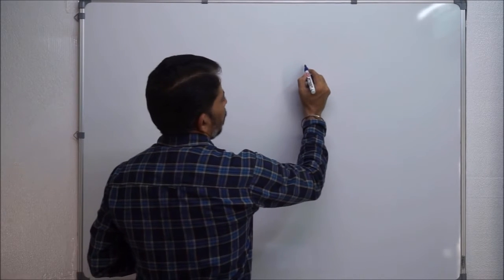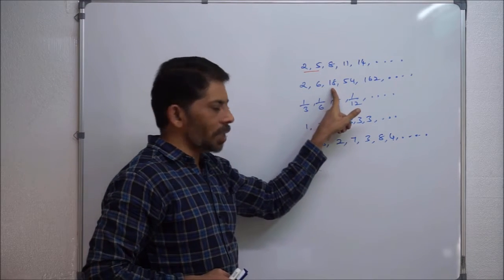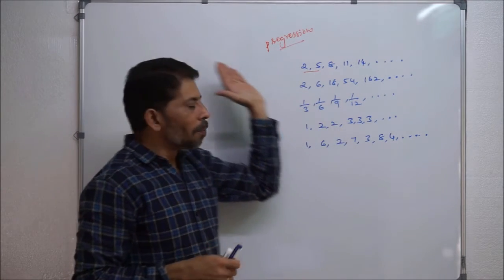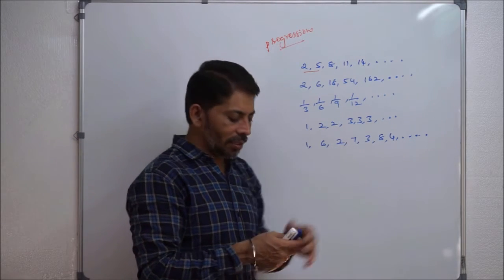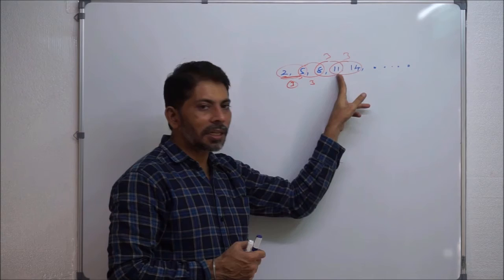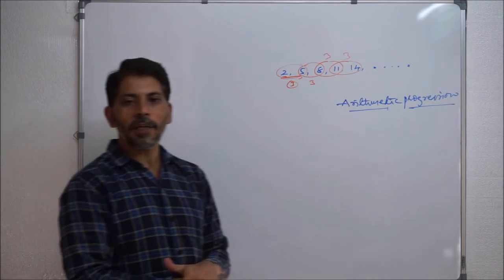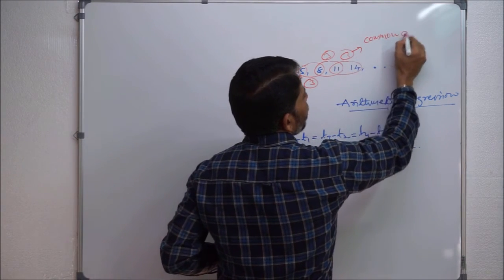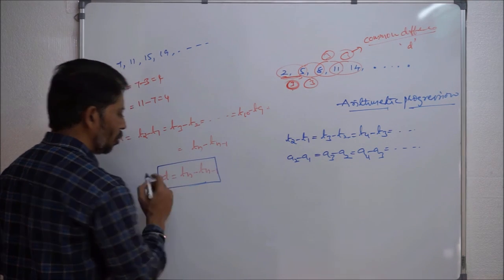004 Arithmetic Progression Introduction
Arithmetic Progression, By KVS, Introduction To Arithmetic Progression, Introduction To AP